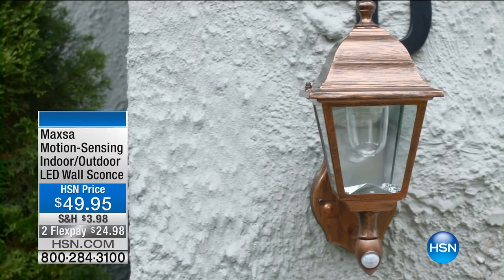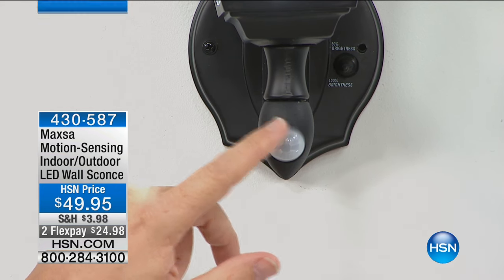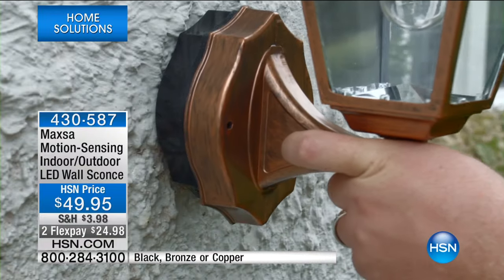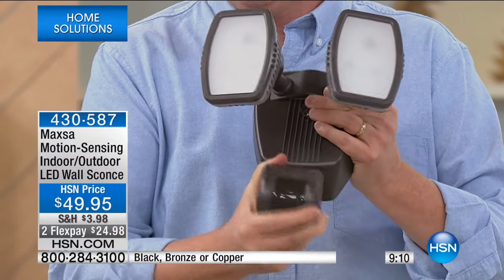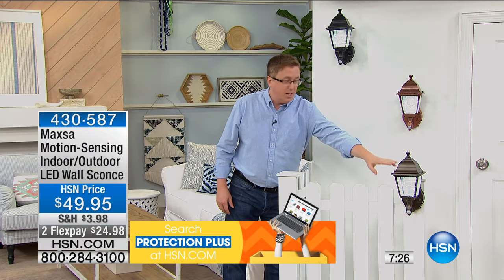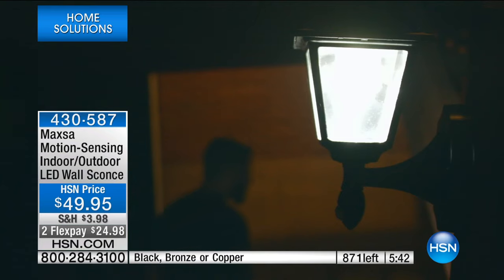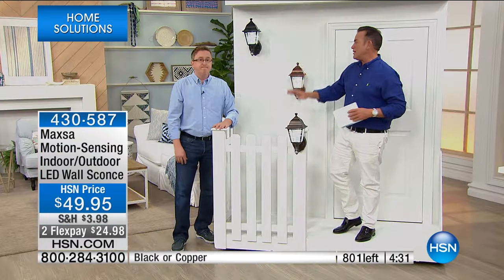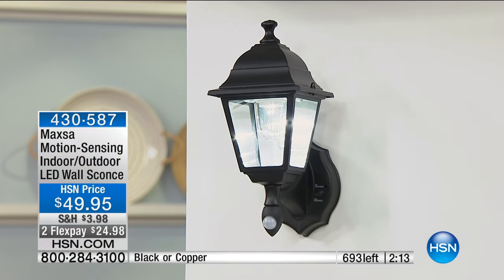Maxsa MotionSensing Indoor/Outdoor LED Wall Sconce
Get the light you need when and where you need it. Imagine walking down the stairs, down the hall or up to your front door and having instant...